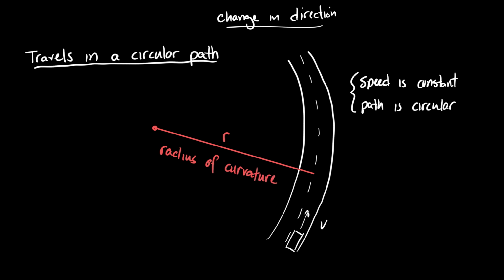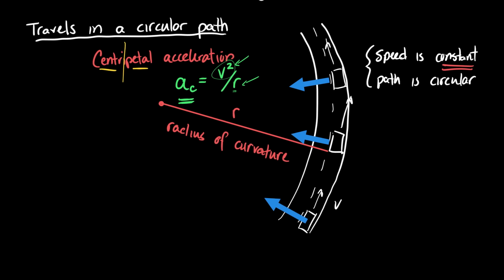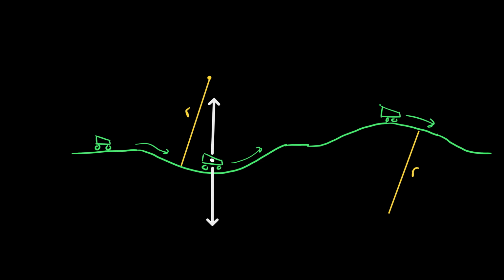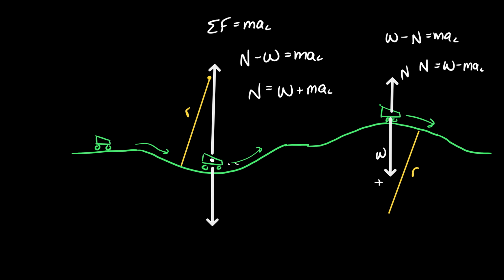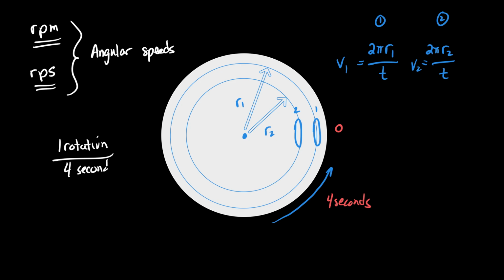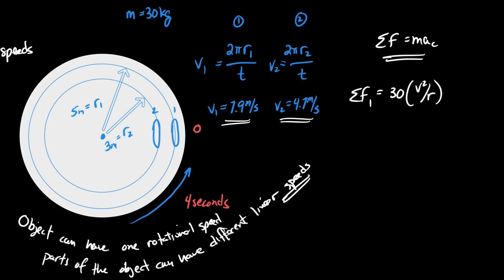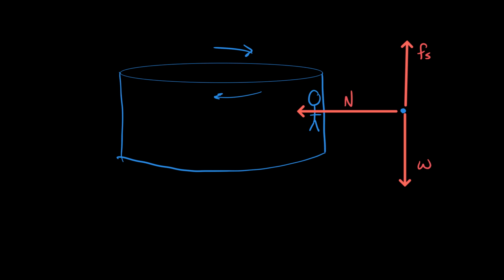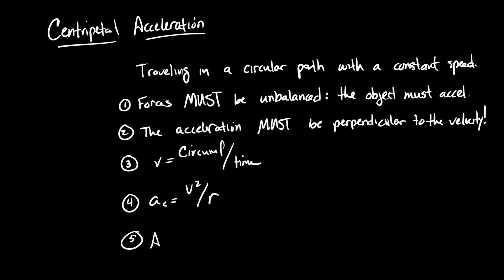Intro to UCM and Centripetal Accelerations AP 1